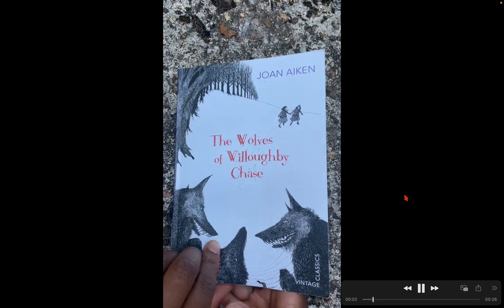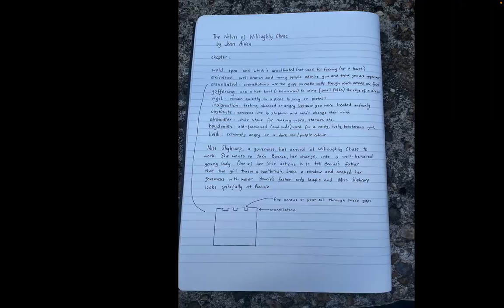How to write a basic summary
Using chapter 1 of The Wolves of Willoughby Chase by Joan Aiken, I explain how to write a basic summary of a non-fiction book.

Includes vocabulary, characters and an simple way to describe the plot.

Reading diaries
Reading Comprehension
English Literature